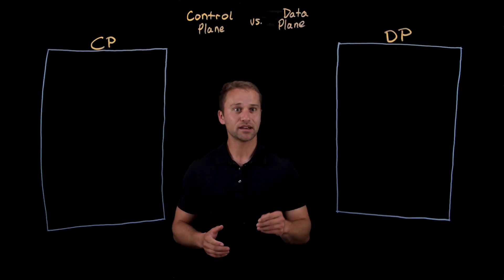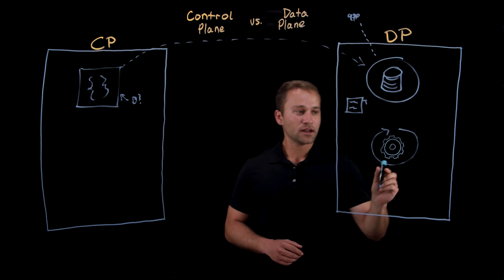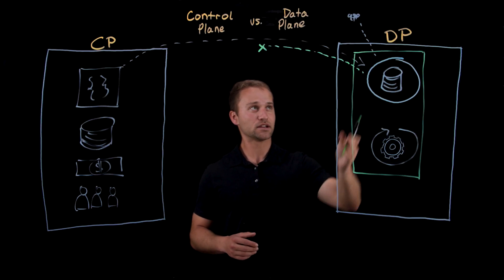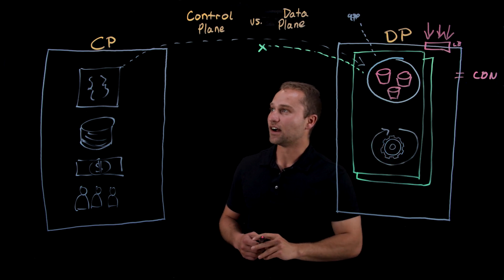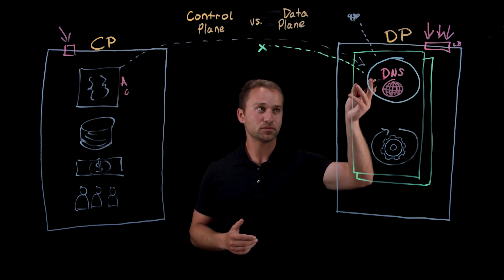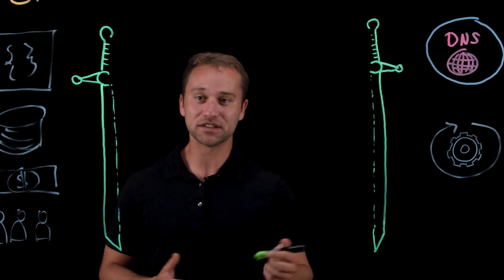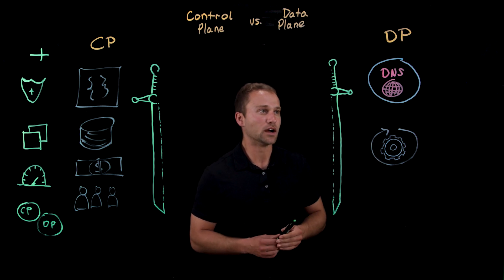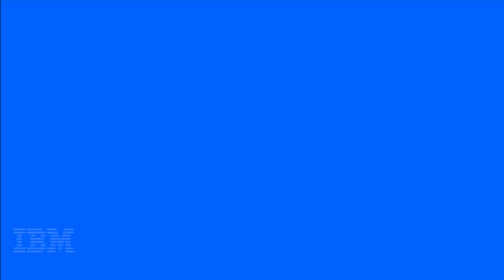Data Plane vs. Control Plane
Download the guide: Maximize the value of hybrid cloud in the generative AI era

Join Dan Kawalsky as he explores the fundamental principles of control plane and data plane system architecture design in cloud-based data services platforms. Learn how these principles impact scalability, security, and performance across various cloud services like managed databases, object storage, and networking, including DNS platforms.

00:47 - Applied to a Cloud Databases architecture
04:50 - Applied to Object Storage architecture
07:04 - Applied to Cloud DNS Architecture
09:46 - Advantages and Disadvantages
13:34 - Is this architecture right for your system?

Sign up for a monthly newsletter for Cloud updates from IBM